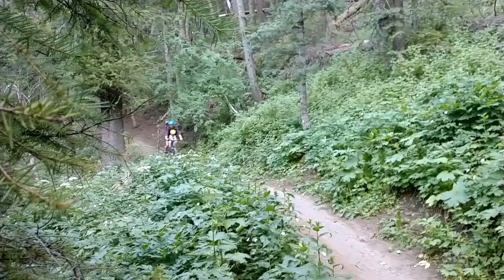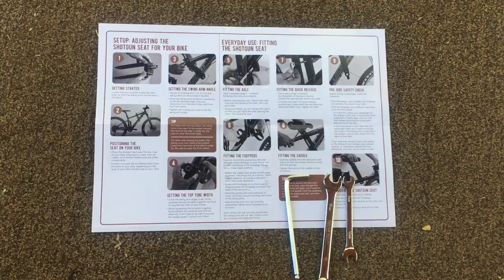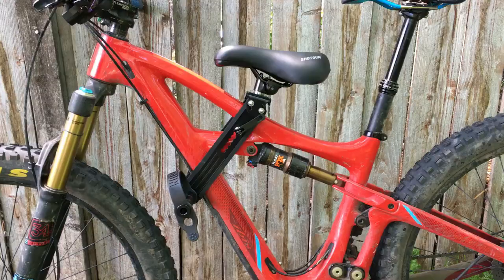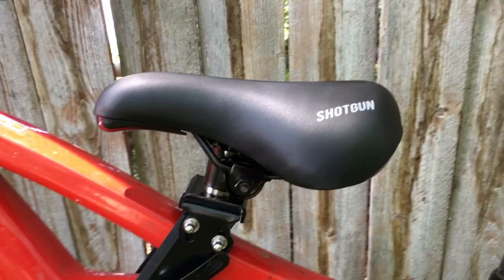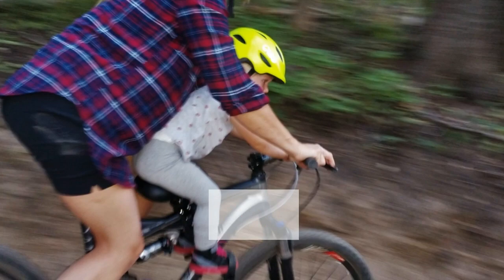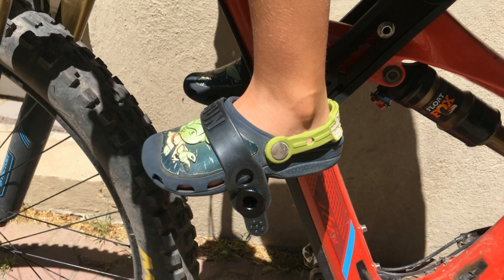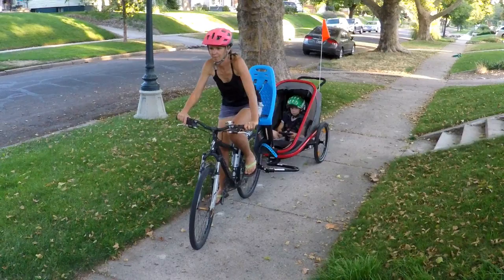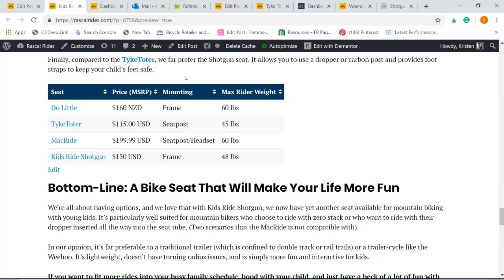Kids Ride Shotgun Bike Seat Review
In this video, we share our thoughts on the Kids Ride Shotgun seat, a unique bike seat designed specifically for mountain biking.